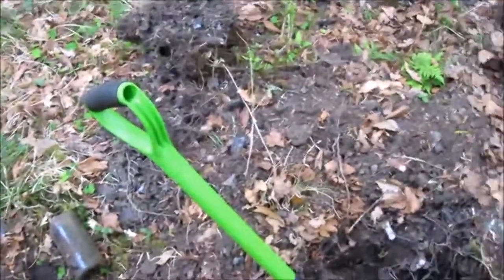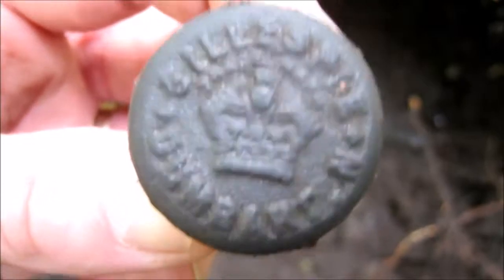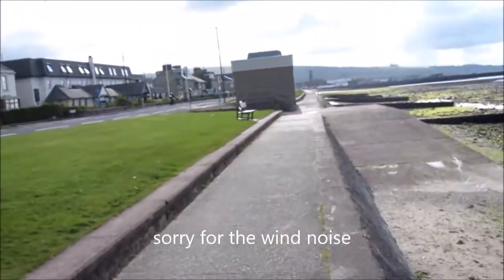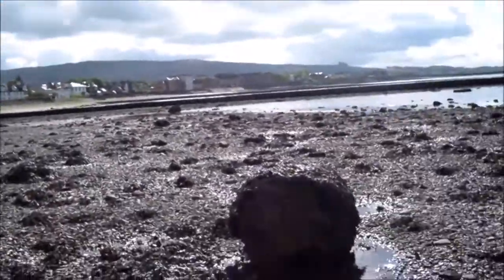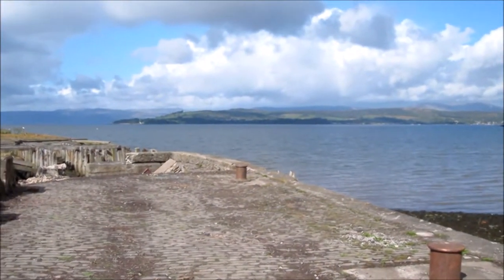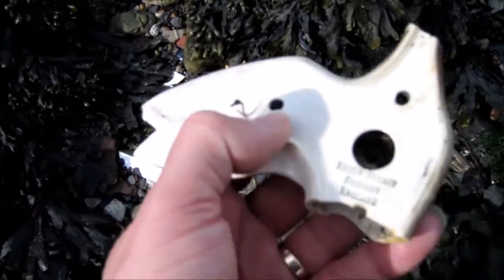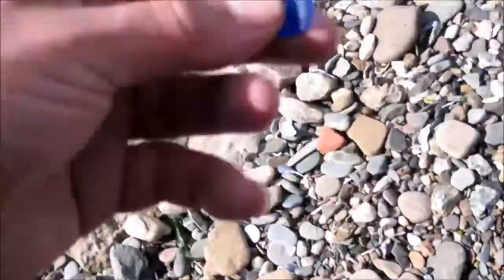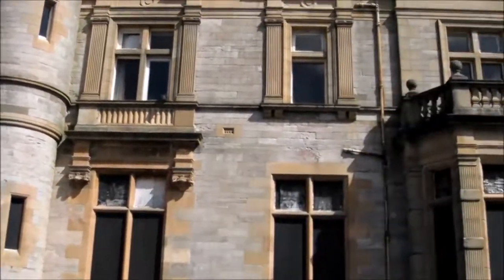Bottle dig and mudlarking (The Yorkshire Digger)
Metal detecting, bottle digging, beachcombing UK.